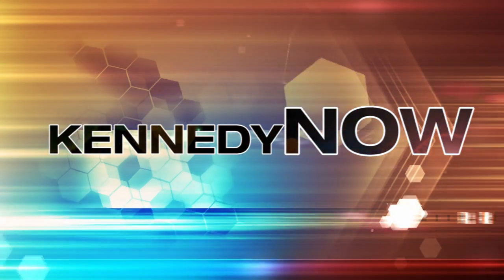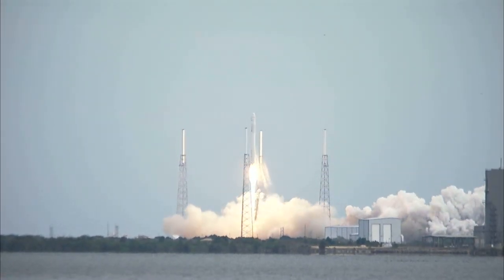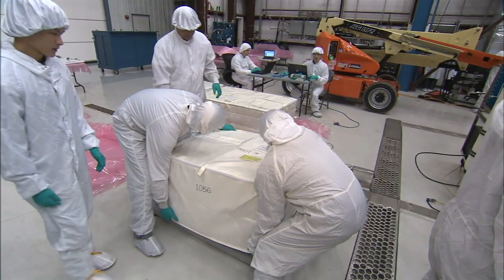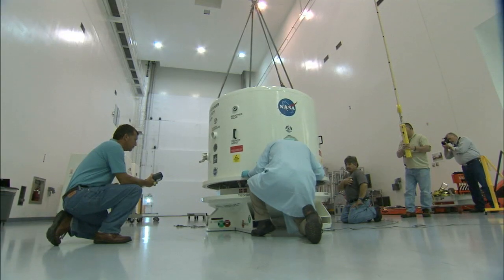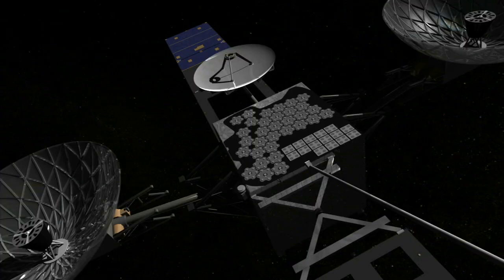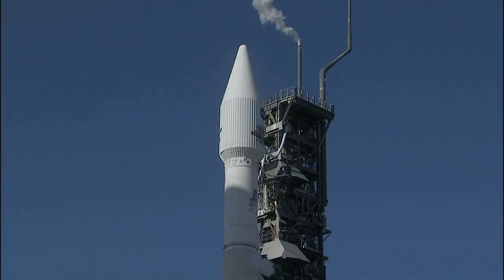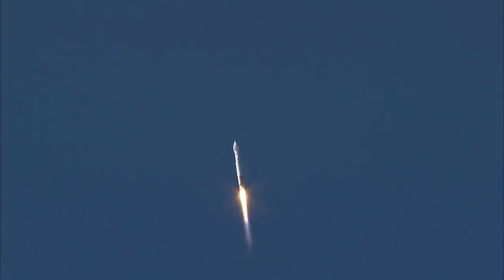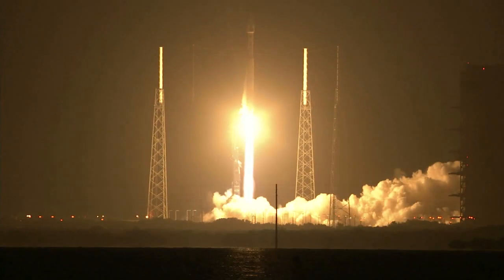Kennedy NOW!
2013 roared out of the blocks at NASA's Kennedy Space Center as launch teams oversaw liftoffs from both coasts. The Florida-based center also continued its work prepping payloads bound for the International space Station.